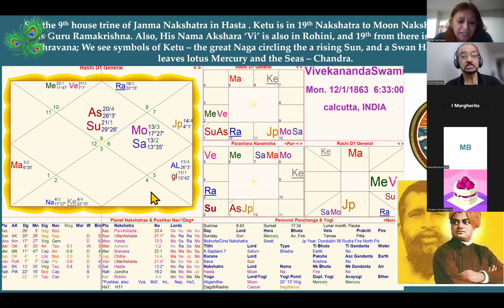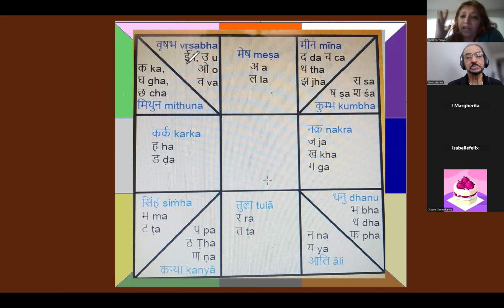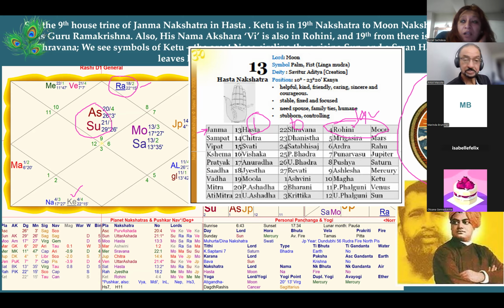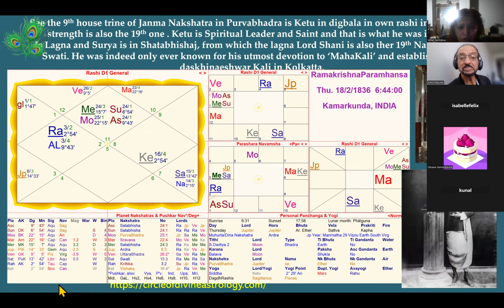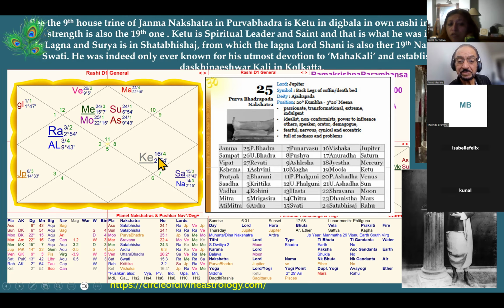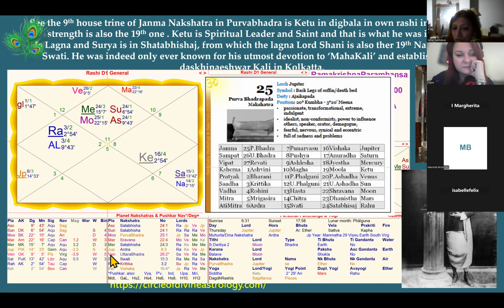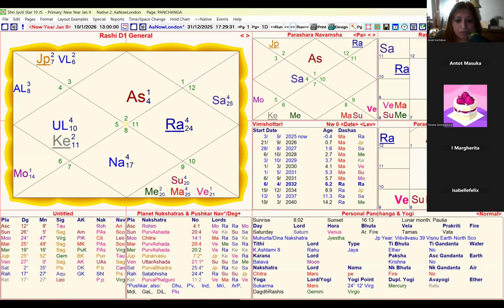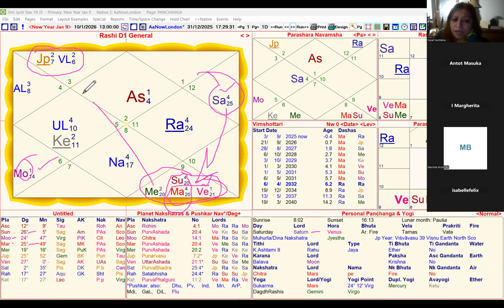New Year 2026 A little Remedy and little Peek to what is to come